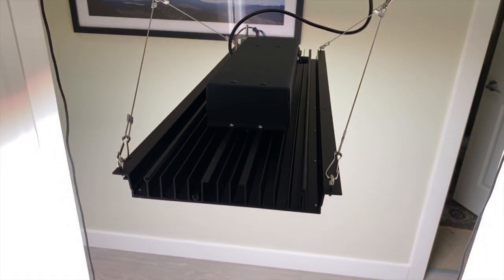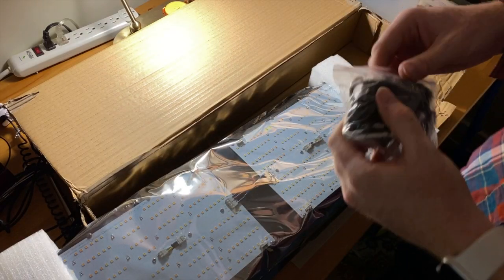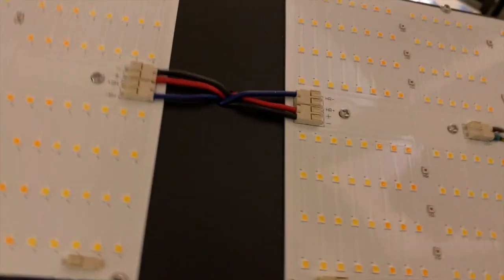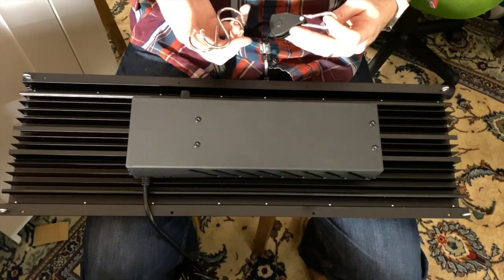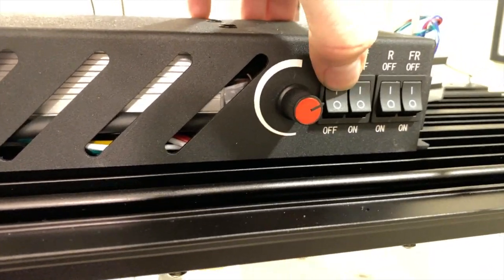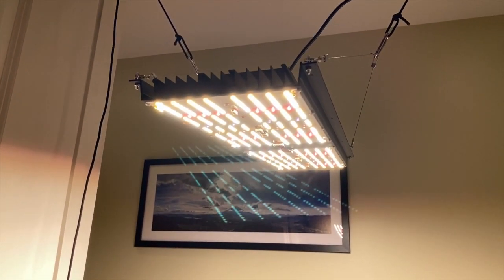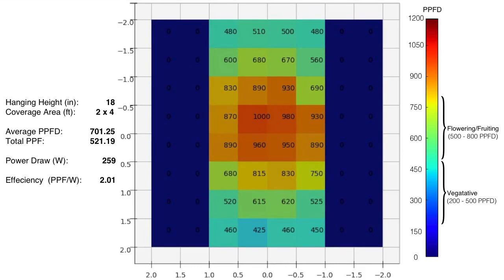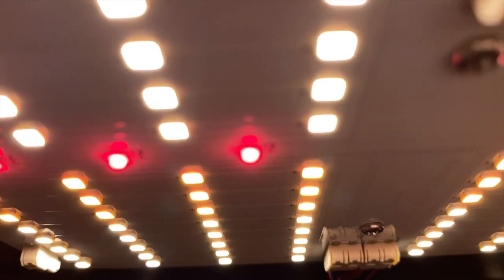BavaGREEN 240W LED Grow Light Unboxing & Review - PAR/PPFD, Temp, Watts (Grow Quantum LED)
Grow Quantum LED sent me this LED Grow Light (Sold as the BavaGREEN Professional 240W LED) to unbox and test.

To purchase

Blackout Curtains
Staple gun
Carbon Filter